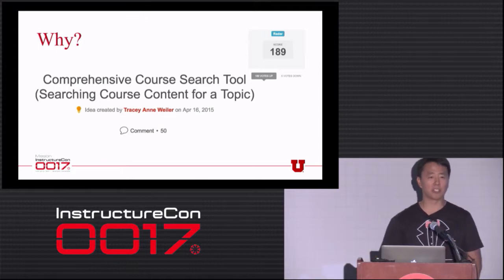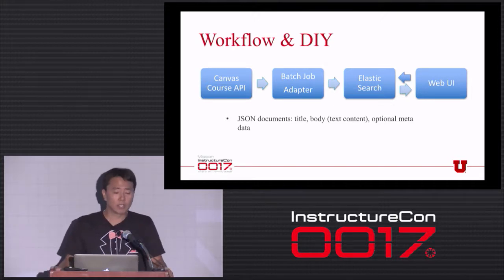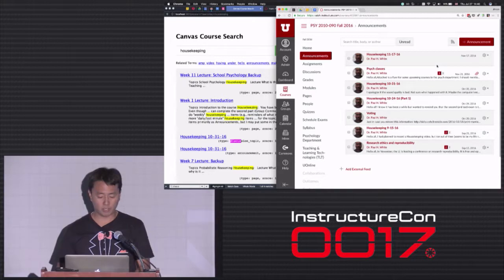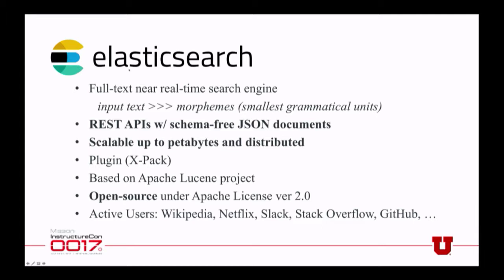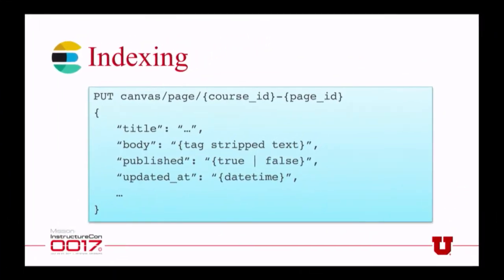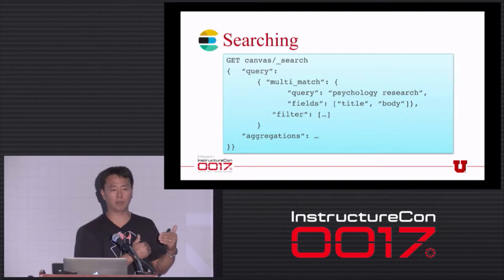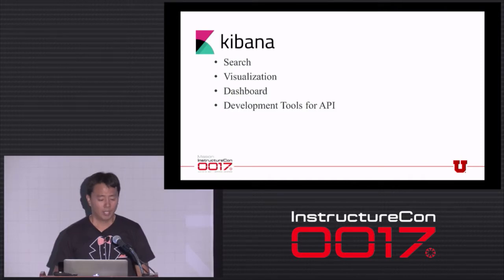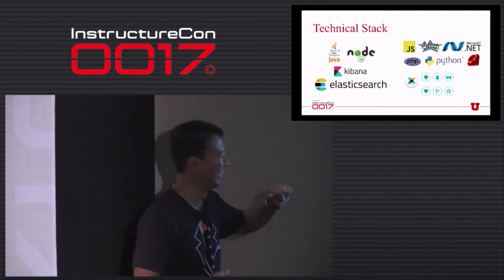Canvas-Bot (Smart Course-Content Search)- Jihoon Yoo